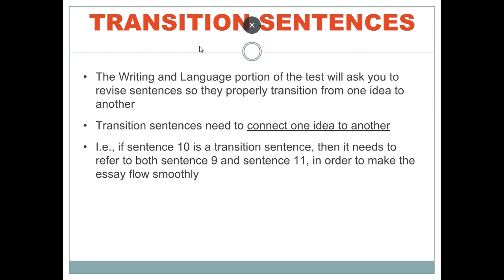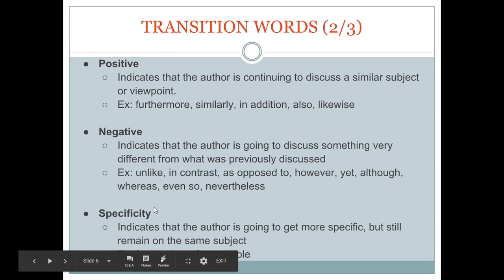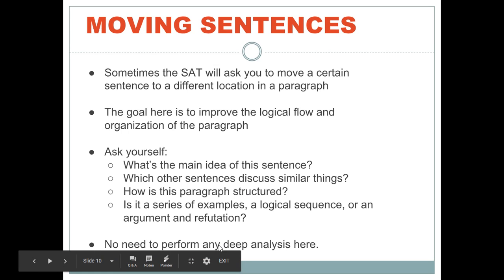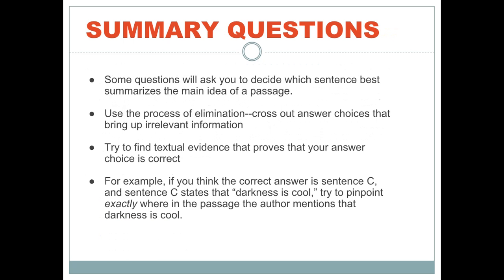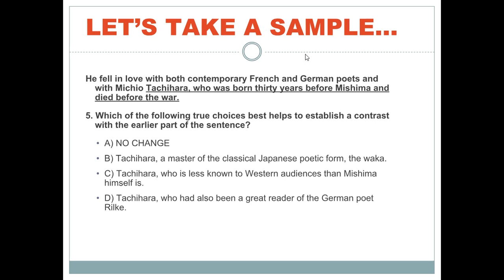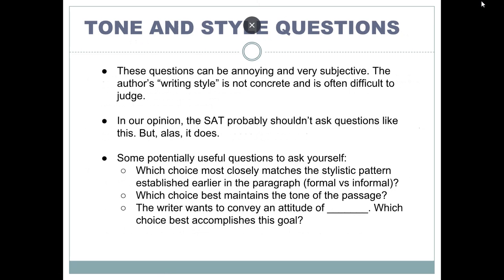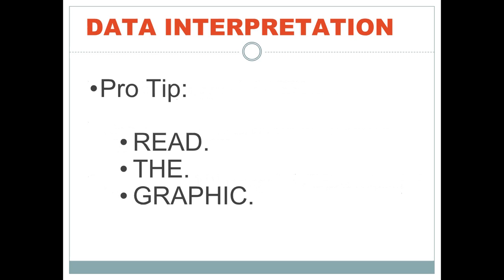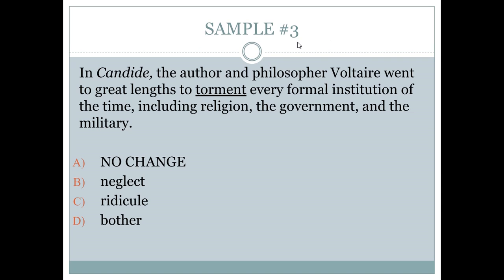PTPS Fall 2018 Lesson 3: Beyond Grammar Slides